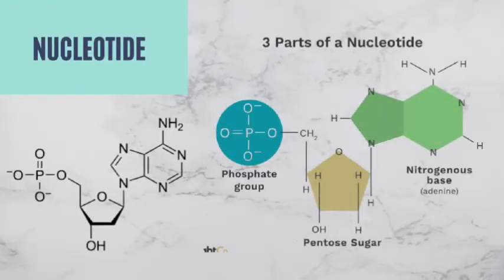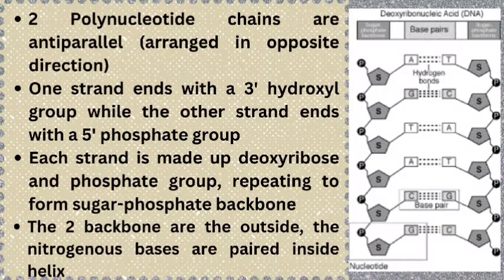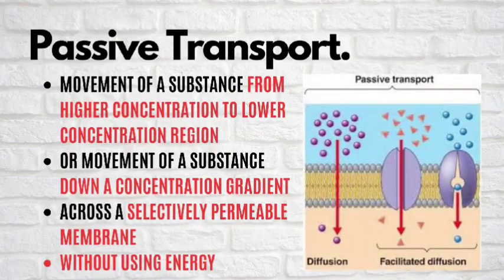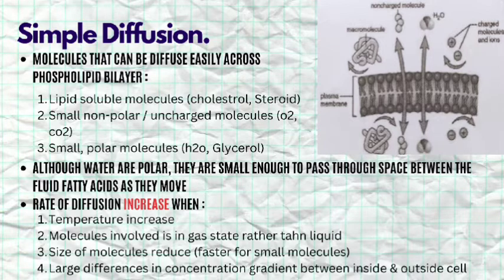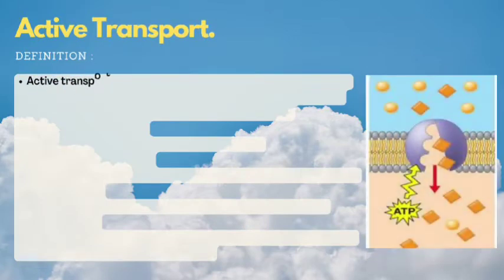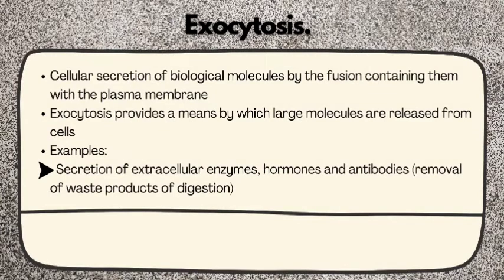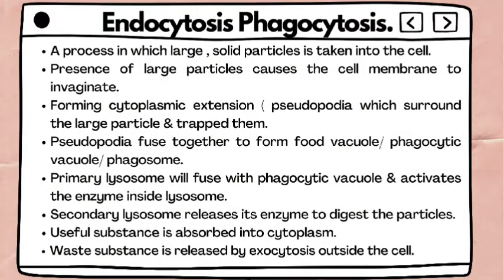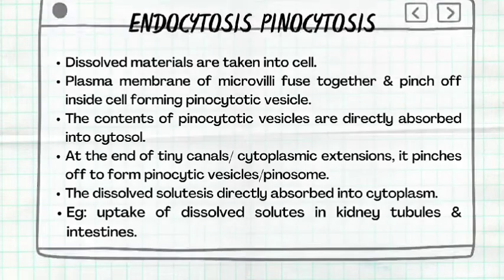Sharing is Gaining